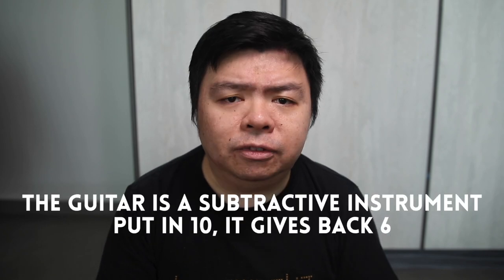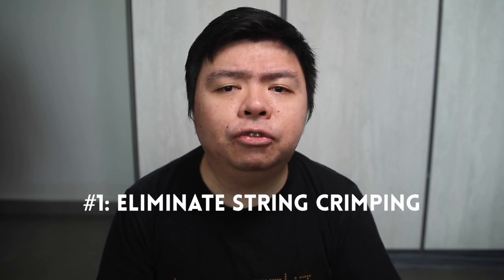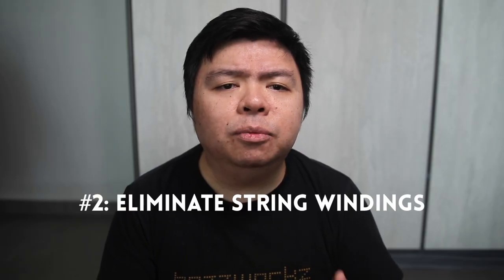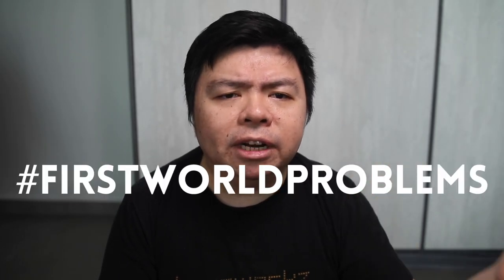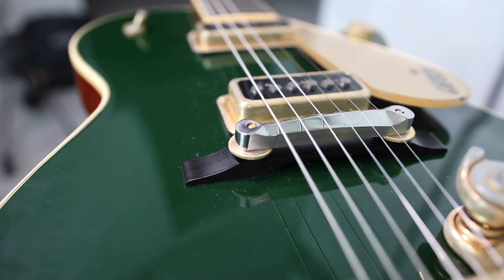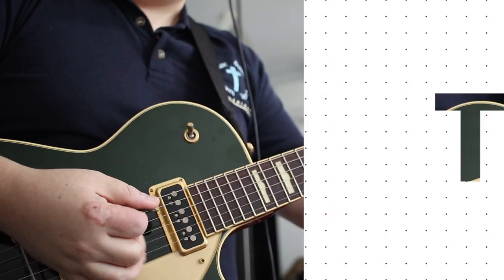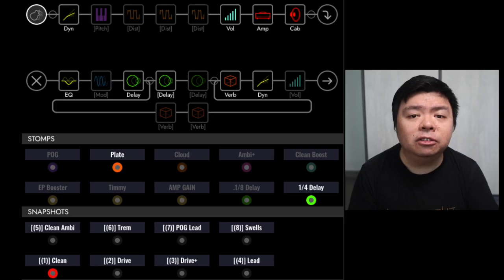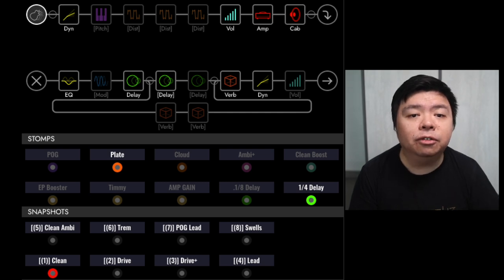Gretsch Duo Jet UPGRADES! (G6128TCG/Vibramate String Spoiler/Compton Bridge/Gotoh Locking Tuners)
Want more clarity and sustain on your Gretsch Duo Jet?

Vibramate String Spoiler
Gotoh Magnum Locking Tuners MG-T

1:38 Intro (the chase for more sustain)
3:13 Solving three problems
5:25 Tone samples
7:54 Bonus and outro jam

Accessories:
Jim Dunlop Jazz III picks
DR Dragon Skin strings

Hear my testimony!